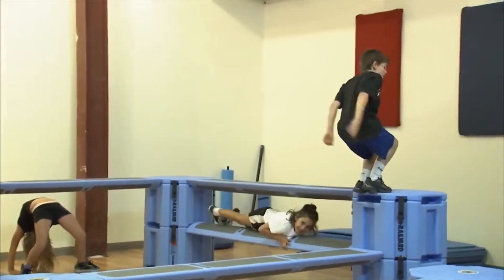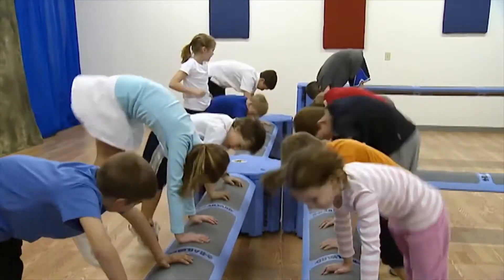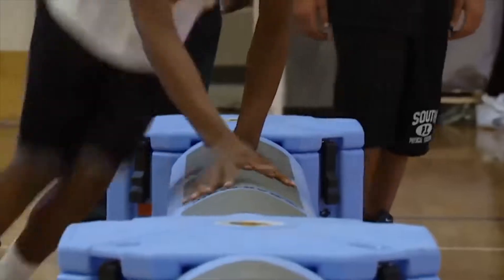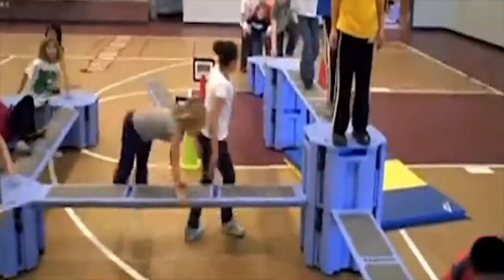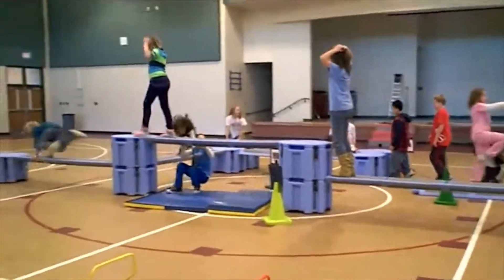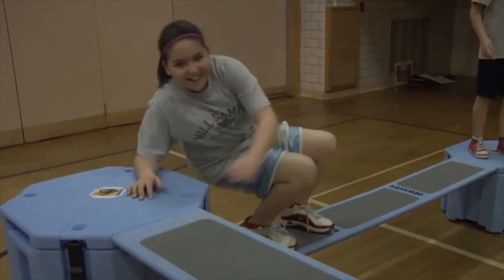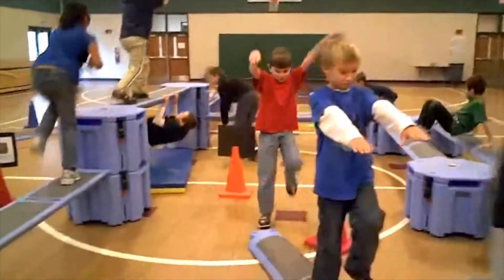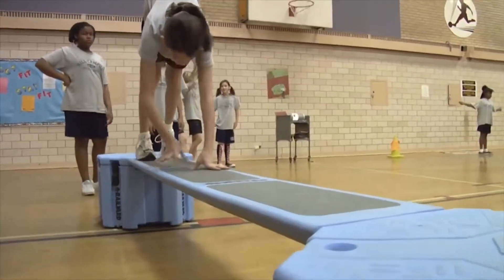Railyard Fitness Obstacle Course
Portable Fitness Obstacle course for kids fitness, youth sports conditioning, adult functional exercise and athletic training.

The Railyard Obstacle Course is more than your ordinary obstacle course. It’s a combination of specially designed rails and platforms that can be assembled into an unlimited number of layouts. Choose the layout, choose the exercises and get that full body workout.

Exercising on the Railyard will build strength, endurance, flexibility, posture, coordination and much more. It’s a great functional fitness product that will condition anyone for anything.